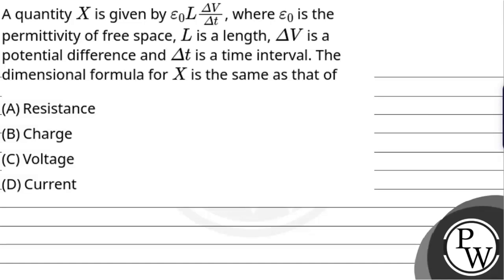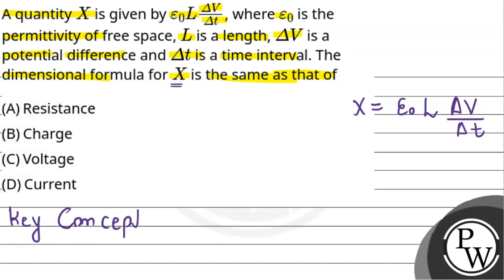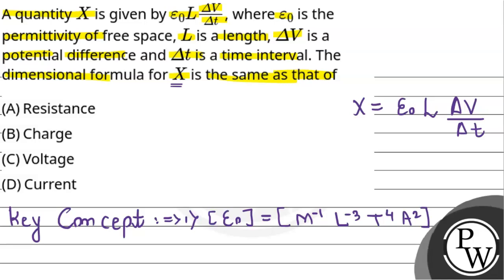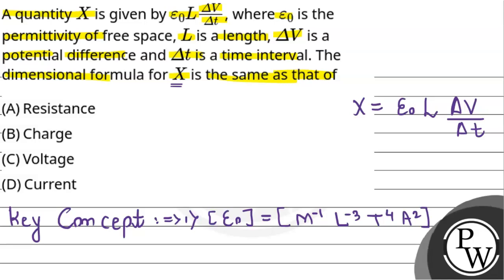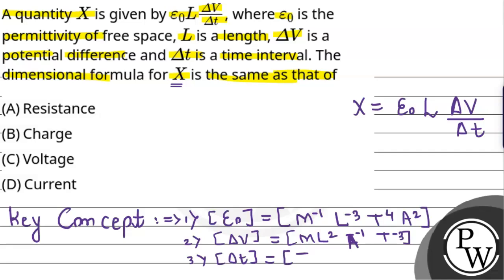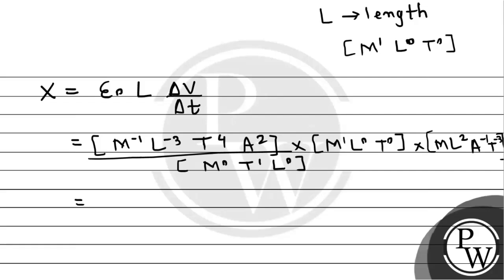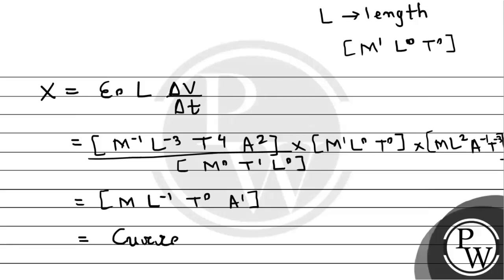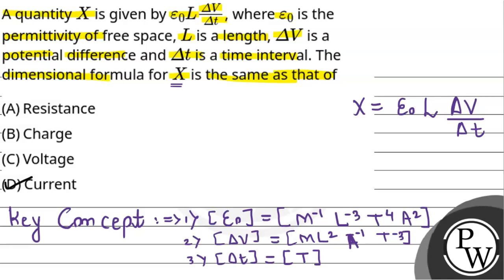A quantity \\(X\\) is given by &#949;0L&#916;V&#916;t, where&#949;0 is the permittivity of free ....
A quantity \\(X\\) is given by &#949;0L&#916;V&#916;t, where&#949;0 is the permittivity of free space, \\(L\\) is a length,&#916;V is a potential difference and &#916;t is a time interval. The dimensional formula for \\(X\\) is the same as that of 📲PW App